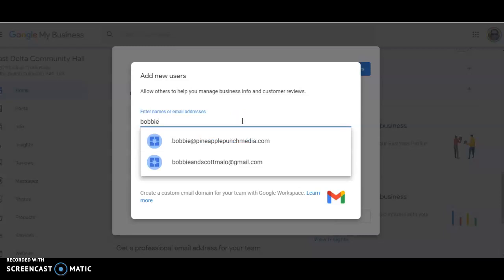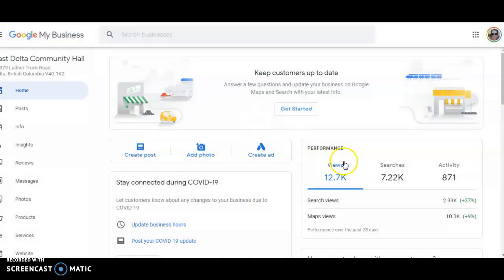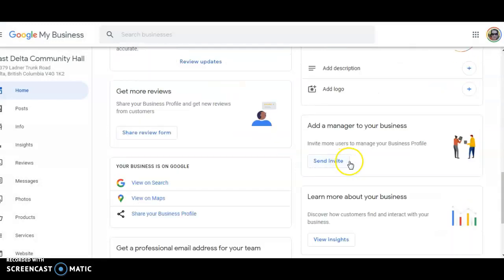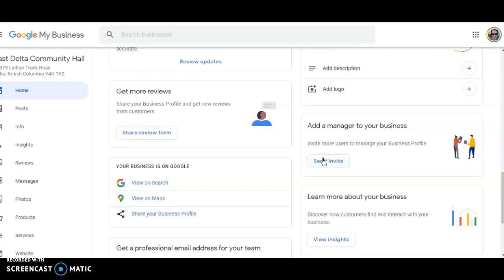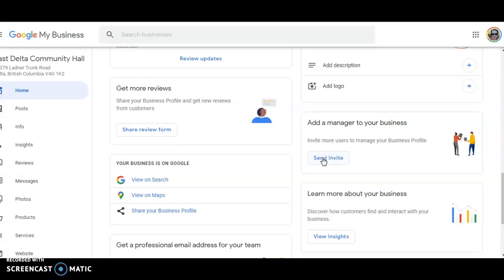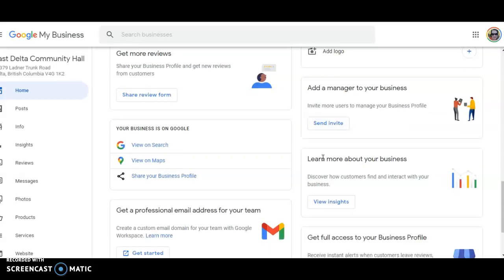GMB Listing access